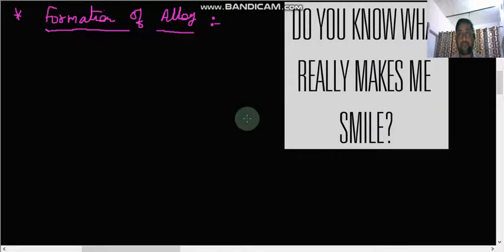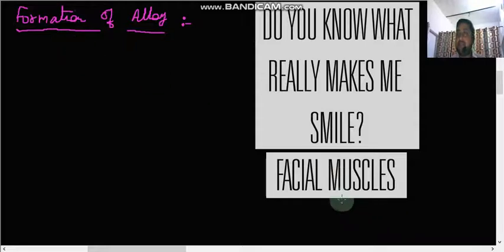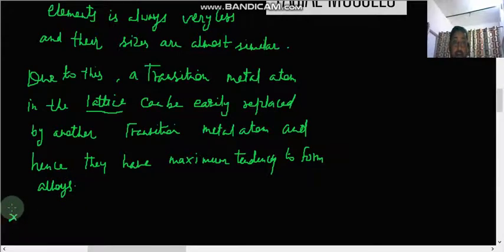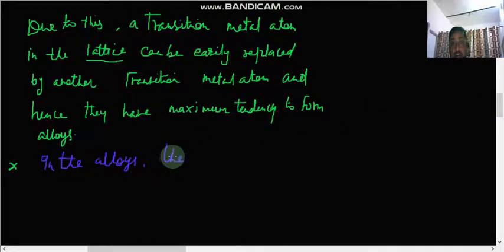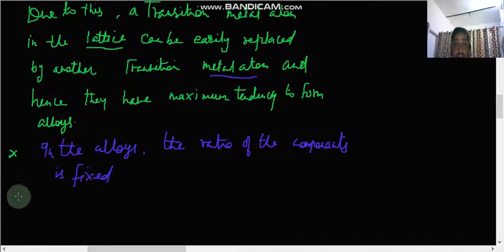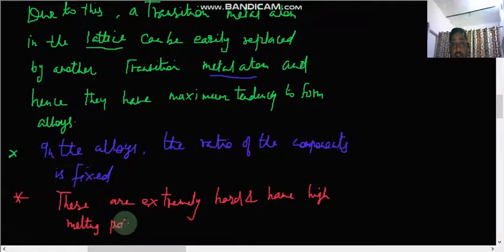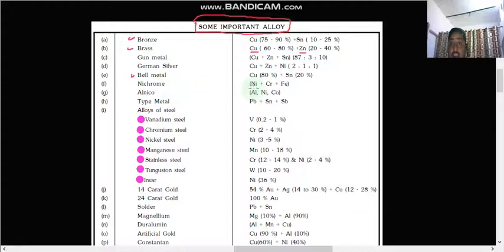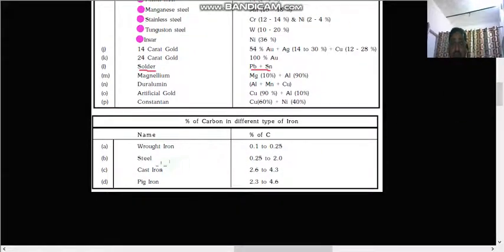The d- and f-Block Elements Part- XXI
Simplified Chemistry on CBSE Pattern, Enjoy Chemistry, The d- and f-Block Elements, Trends in the properties of d-Block elements,
Melting points, Boiling Points,
Physical Properties, Lanthanide Contraction, Actinide Contraction, Atomic size, Ionic Radii, Oxidation state, Colours in Transition Elements, Transition Elements as catalysts, Magnetic Properties, Alloys Formations, etc.